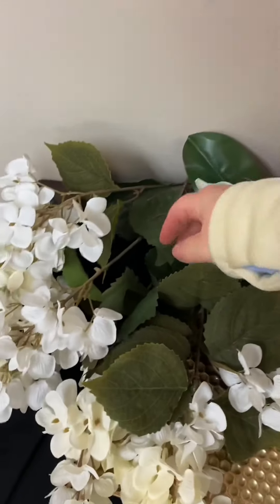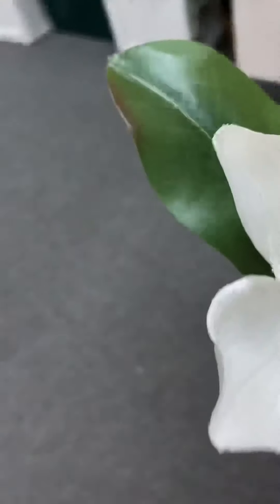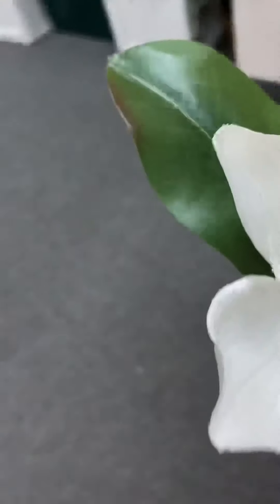Classing Up Photos With Yard Sale Finds! By Victoria Wynn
Simple tips on classing up your photos and for pennies!

Plus a simple black or white background is best. Patterns take away from your art, craft or jewelry item.

Organization around me allows for creativity inside of me.
-Victoria Wynn
CEO WynnModernArt.com

Enjoy my video and blog on marketing, sales, organization and confidence building for artists and creatives!